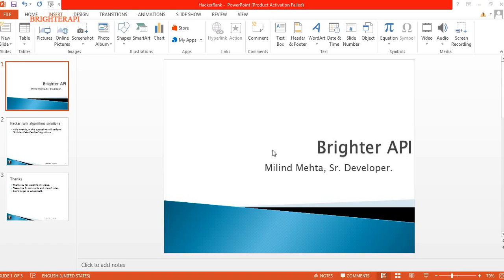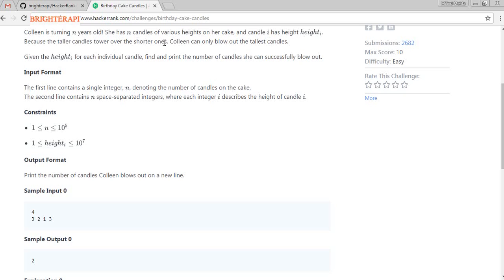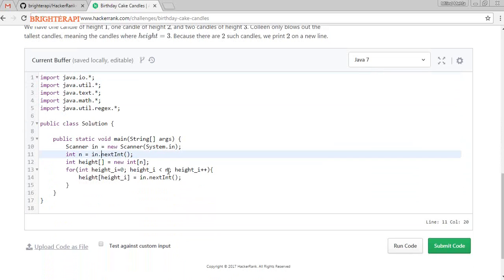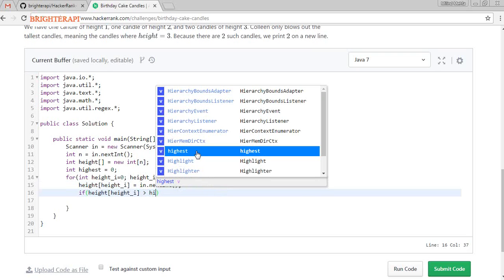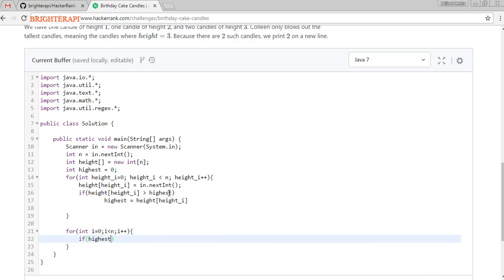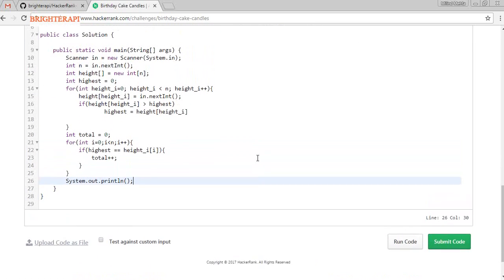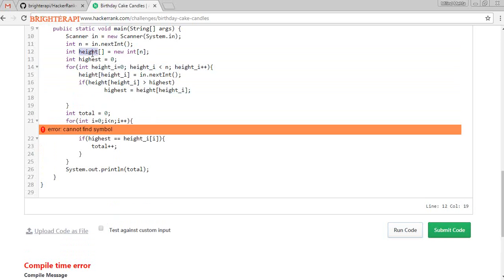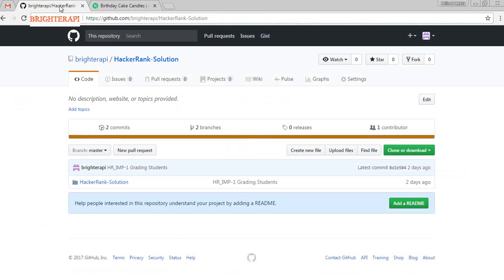Hackerrank Birthday Cake Candels